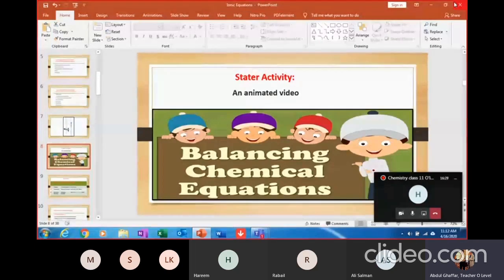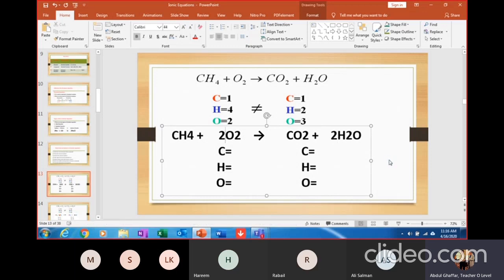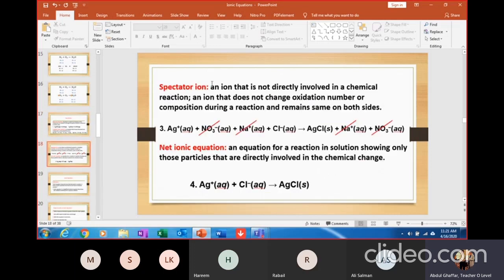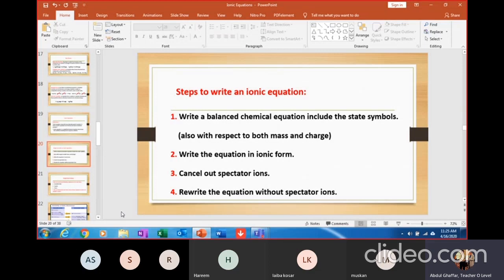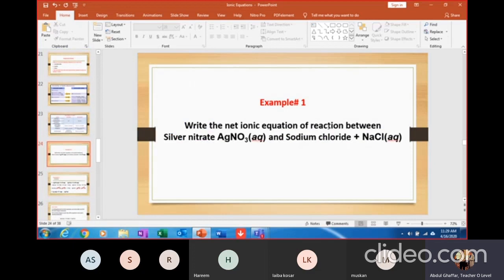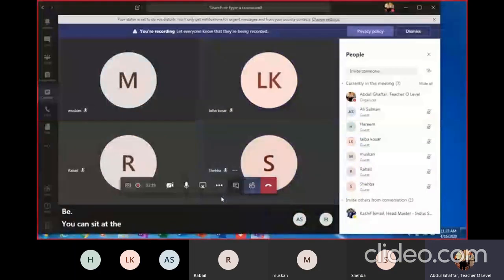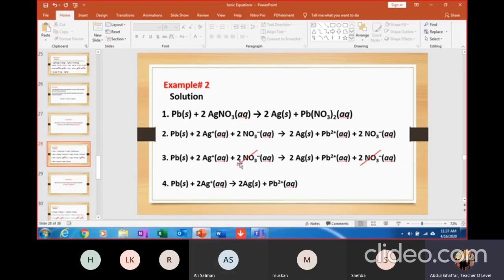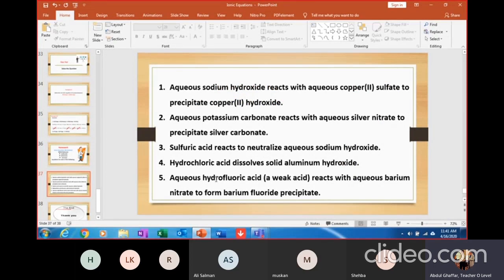What is Chemical equation ? || How to balance chemical equation?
In this Video I have discussed in detal What is chemical equation? How to balance chemical equation?

Main Topics are as under:
What is chemical equation?
What is ionic equation? How to write ionic equation?

My Channel name:
Alchemist abbasi